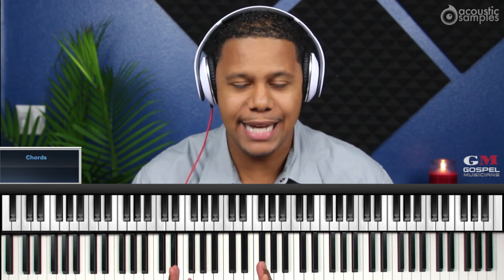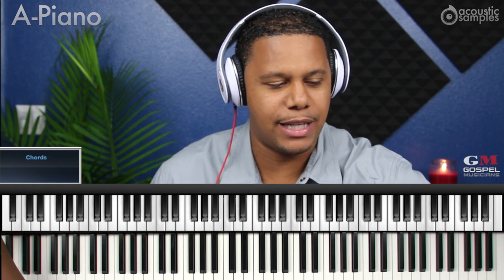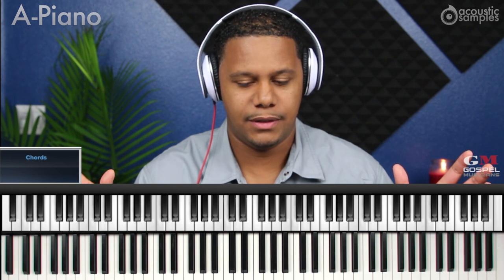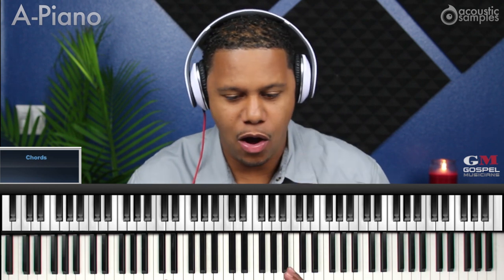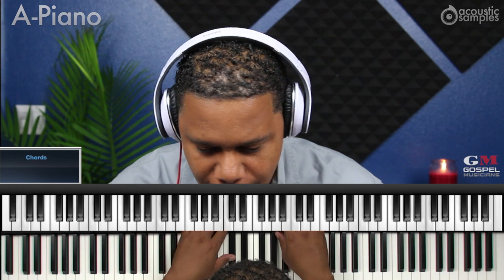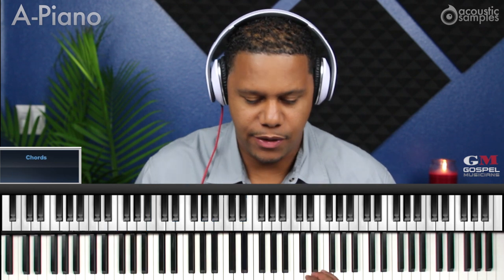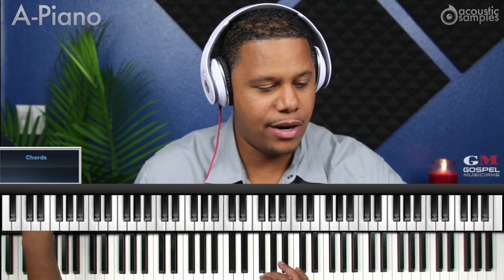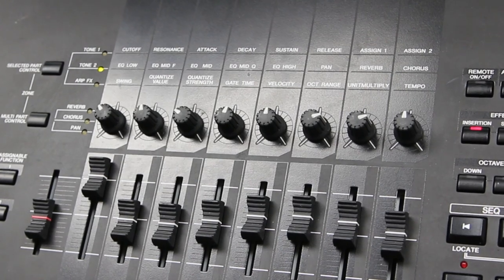AcousticsampleS and Gospel Musicians Brings 5 New Acoustic Grand Pianos for Yamaha Motif XS/XF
\ Acousticsamples and Gospel Musicians Brings 5 New Acoustic Grand Pianos for Yamaha Motif XS/XF. The absolute best acoustic sample library for Yamaha Motif XS/XF

Gpospel Musicians has teamed up with AcousticsampleS to bring 5-new acoustic pianos to the Yamaha Motif XS/XF:
B-Piano:
"The B-Plan Upright is a bad, old, out of tune, mechanically un-perfect but still usable upright piano. After watching a movie (we won't say which one) scene with a guy playing on an old upright and hearing what clearly was a 9 foot grand, we decided that it was time to produce that sound everybody knows, the sound of the piano you played on when you started learning the piano, the one that you were at your friends place and is taking dust and that goes out of tune in two weeks."
A-Piano:
The A-Pian Grand piano is and old french Gaveau piano. Gaveau was a French piano manufacturer. The company was established in 1847 in Paris and used to be one of the three largest piano makers in France (after Érard and Pleyel). This particular piano was build in 1960 and is reffered to as a "crapaud" ("Petite Grand" in english), which means that it's a little smaller than a "quart de queue" (baby grand). It has a very particular sound, very bright and full of inharmonicity in the bass due to the short lenght of the strings. This library was our first attempt at finding new ways of sampling a piano. We tried to reduce the size and still keeping the most important parts.
Kawai EX Pro:
The Kawai-EX Pro sample Library is a fabulous, powerful and bright 9-foot (276cm) KAWAI EX concert grand piano that used to be in the Kennedy center in Washington DC.
We worked closely with Lance Herring on this library (this is our second attempt after the AcademicGrand) and decided to give our project a new dimension, we carefully recorded this extraordinary instrument with 3 microphone pairs and state of the art Gear to try and recreate how powerful and precise this instrument can be."
Academic Grand:
The AcademicGrand is a 1963 Steinway D concert grand which has seen countless recitals and concerts over the years where it served as the University of Arkansas' primary concert instrument. The piano has been an inspiration to hundreds of students and visitors, and with being well-maintained and cared for, it's a wonderful instrument with a unique history and classic American Steinway sound."
Old Black Grand:
"Everybody keeps on sampling the best and cleanest piano ever! here is a completely different approach. We sampled an old Pleyel Grand Piano (F-71240 model from 1928) with vintage gear like a studer console and tube microphones, it has the rich and warm sound of the old jazz/blues or even classical music recordings."
Features:
 ▪ 3-Velocity layers per piano.
 ▪ Full sustain notes (no looping).
 ▪ Release Notes.
 ▪ Separate volume assignments for release and sustain sounds.
 ▪ Fits on 512MB RAM or Flash.
 ▪ 44kHz/16-bit Stereo Samples.